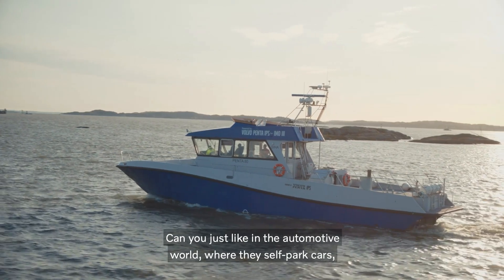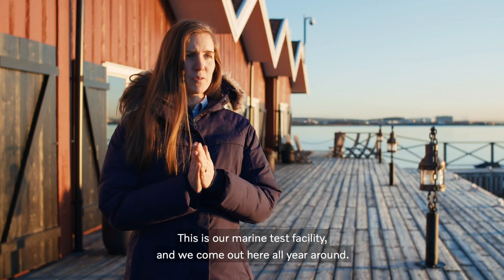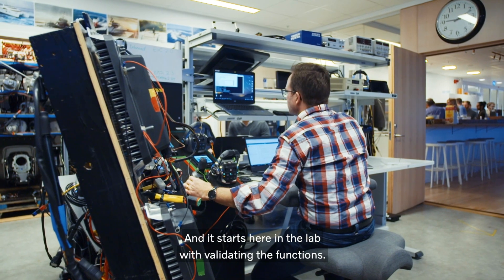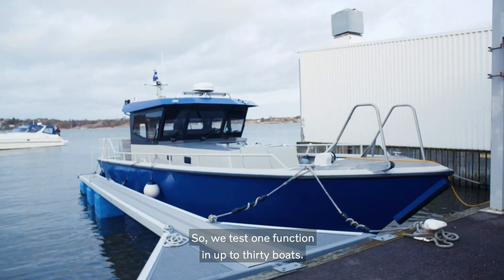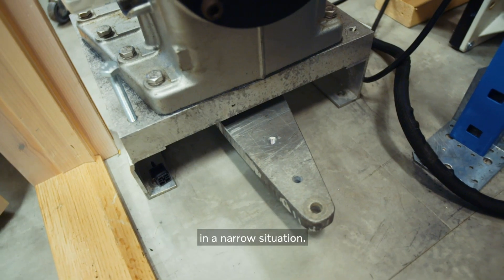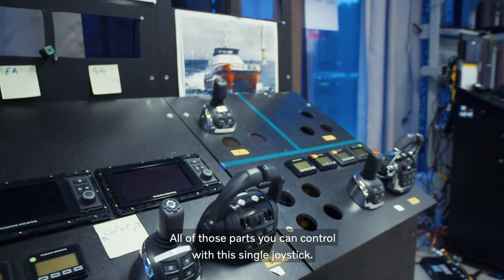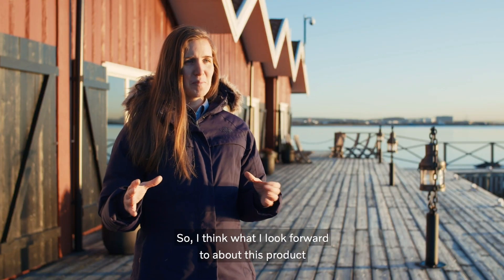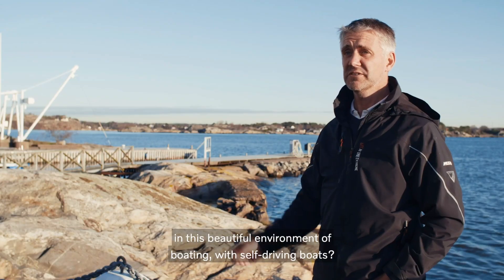Basta stress all'ormeggio! Ecco Assisted Docking di Volvo Penta (per barche da 10 a 36 m)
Clicca Mostra Altro per leggere la descrizione completa ed i link contenuti nel video.

- Visita il primo Salone Digitale Nautico - The Digital Boat Show Milano Yachting Week

- Parleremo di
Introduzione 0:00

- Descrizione video:

Si chiama Volvo Penta Assisted Docking ed è l'ultima novità per semplificare la vita di chi deve ormeggiare. Che tu abbia una barca di 10 o di 36 metri Assisted Docking è la nuova generazione di sistemi di ormeggio facile di Volvo Penta. Come funziona? Questo sistema permette di compensare fattori come vento, corrente, manovrare nello stretto e destreggiarsi con facilità anche nella calca del canale del porto a Ferragosto. Che "easy boating" sia!

- Dal 1974 Panama Editore si occupa del mondo della nautica e del turismo attraverso pubblicazioni cartacee e digitali; siti internet di informazione e servizio; eventi, attività di e-commerce e didattiche.
Barche a Motore, il brand editoriale che dal 1990 informa sul mondo della nautica a motore. La filosofia del prodotto si rinnova continuamente adeguandosi alla nuova realtà del mondo della nautica, radicalmente cambiata in questi ultimi anni.
Barche a Motore mette al centro con un approccio innovativo e un’accurata selezione qualitativa imbarcazioni di qualsiasi dimensione – accessori, prodotti e servizi nautici – destinazioni turistiche. L’obiettivo principale della nuova filosofia è di rendere comprensibile ai lettori/utenti la realtà del mercato, guidandoli ad una scelta ragionata e sostenibile.
L’epicentro della narrazione di Barche a Motore è il Mediterraneo, dove ogni amante del mare di tutto il mondo vuole navigare. La veste editoriale, semplice, lineare, elegante, trae spunto dal successo di Top Yacht Design, ambasciatore del design nautico nel mondo. La diffusione dei contenuti, in italiano e inglese, è declinata ogni giorno sul sito con rilanci sui social e attraverso un magazine che esce, quando l’interesse è più alto, sei volte l’anno, in versione digitale e cartacea.

Credits:
- Video e immagini

Free Youtube Music Library